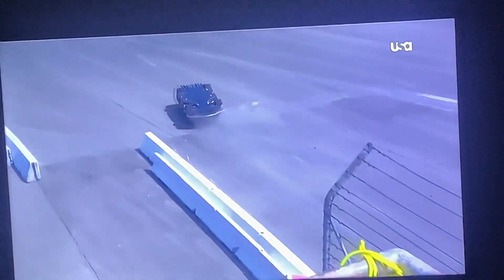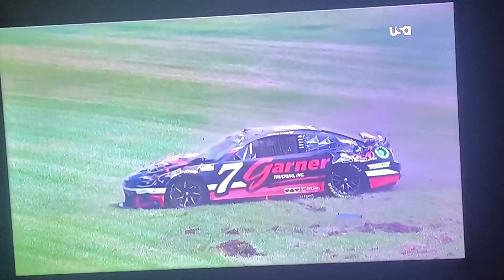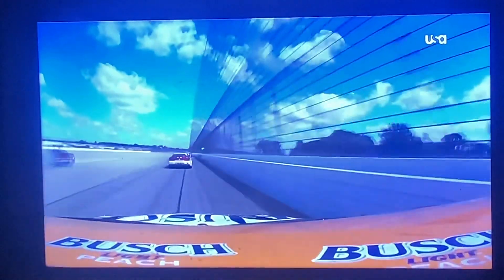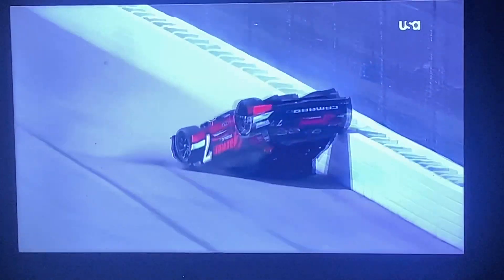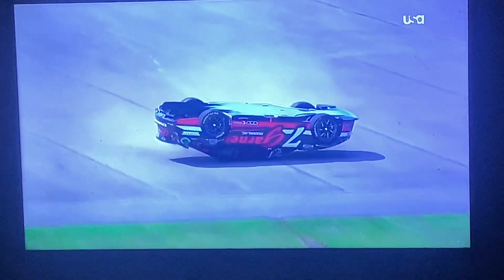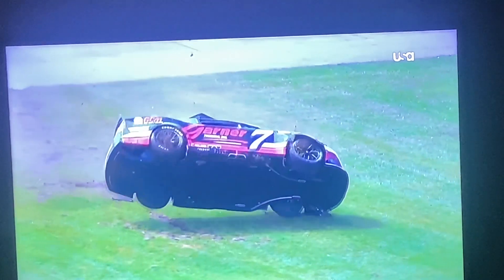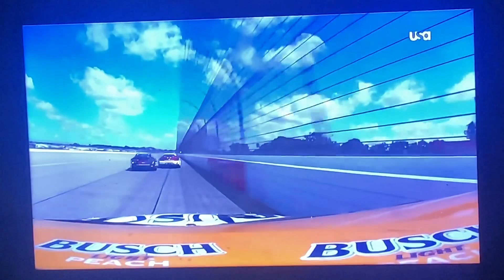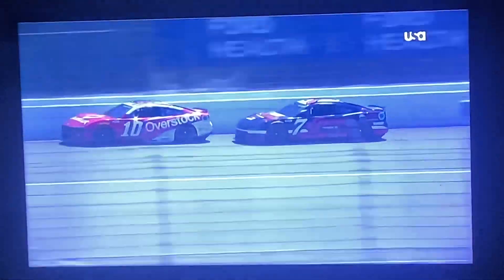2024 NASCAR Cup Series Firekeepers Casino 400 - Corey Lajoie Flip